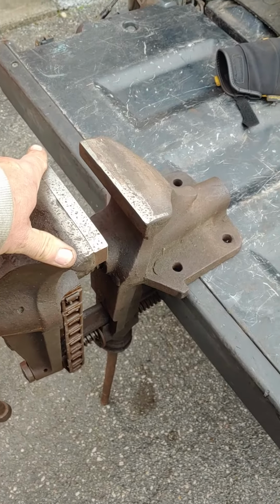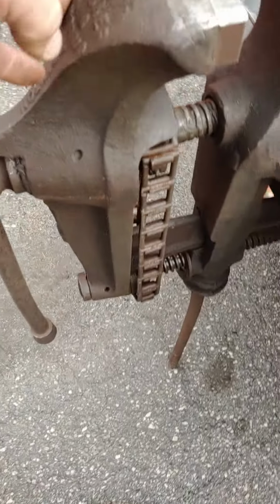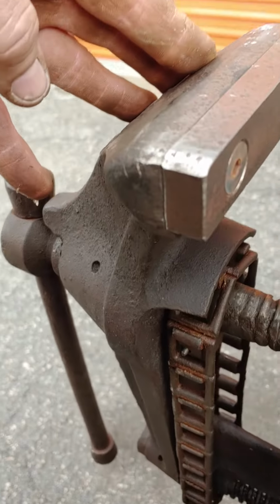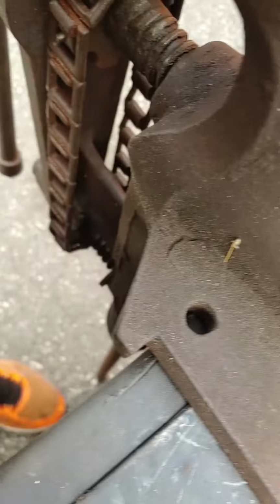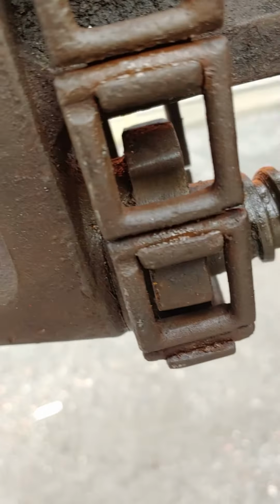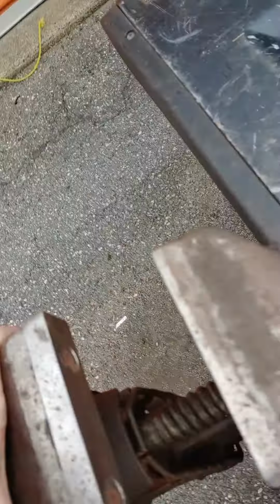#3 Fisher Chain Vise